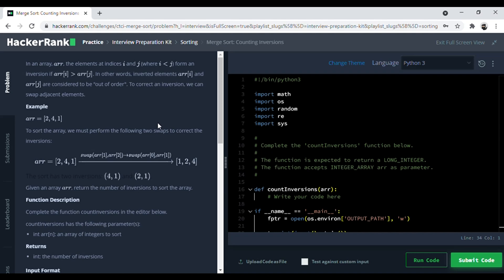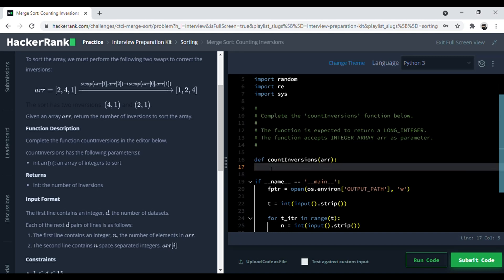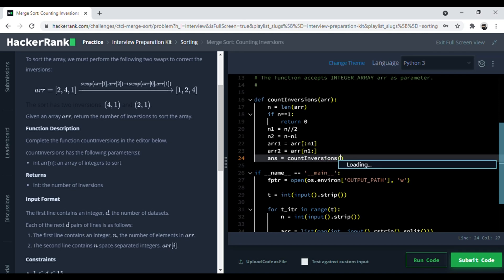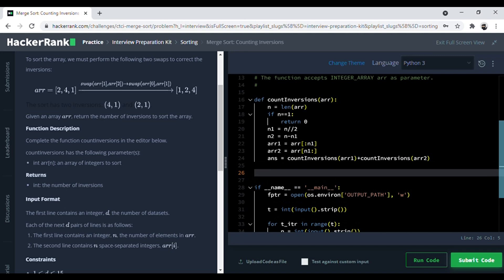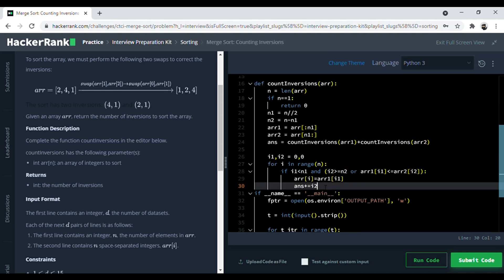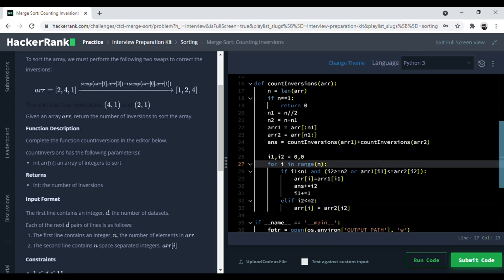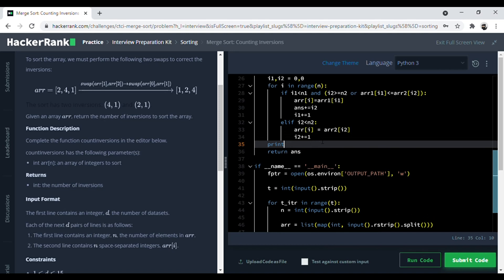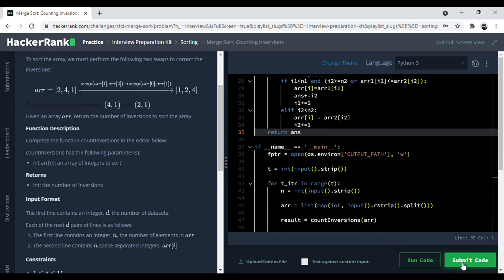Merge Sort - Counting Inversions | Hackerrank Solution | Python | Interview Preparation Kit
Preparing for Interviews or Learning Programming in Python?